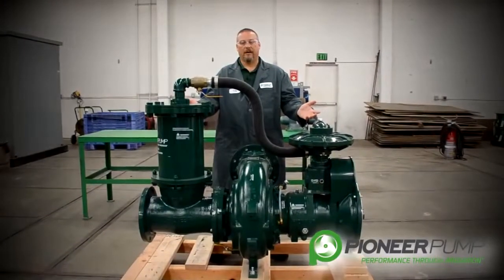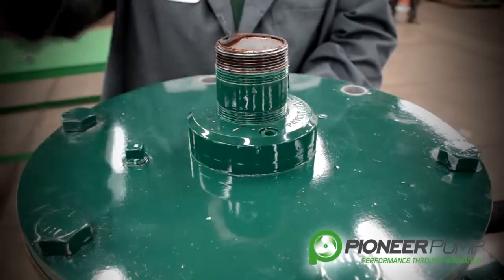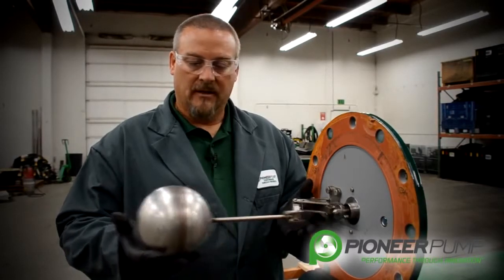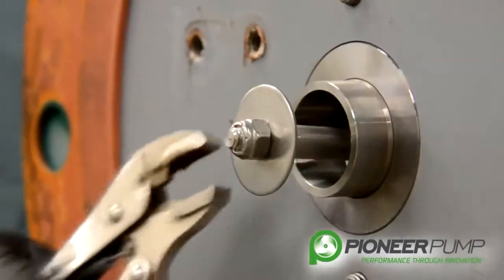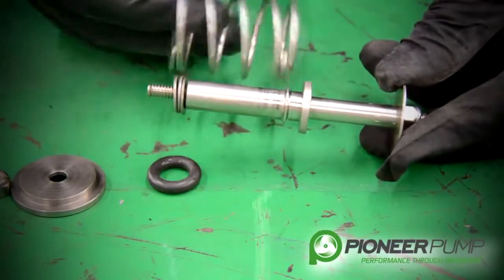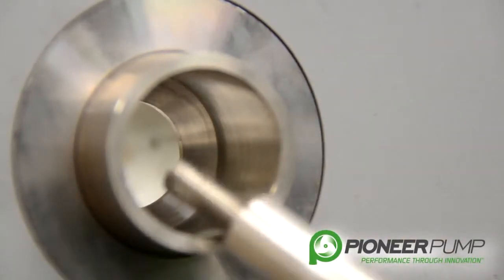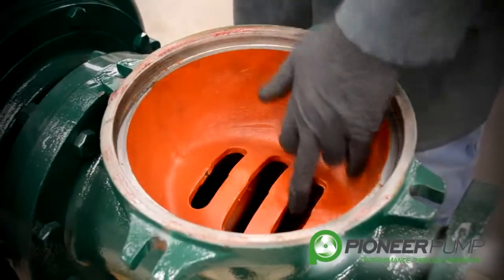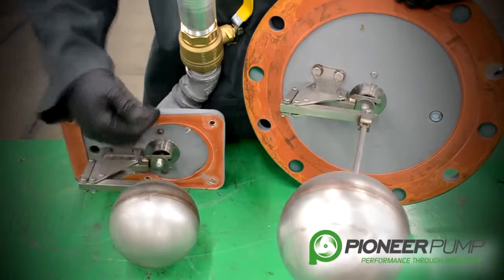Pioneer Pump Service Training - The Priming Chamber & Suction Spool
The Priming Chamber & Suction Spool

This series of videos will illustrate how to disassemble a Pioneer Pump PP88S12. The PP88S12 is an 8" vacuum assisted centrifugal pump capable of handling 3" solids and is used in applications such as general dewatering and sewage bypass.
The priming system of the Pioneer Pump consist of a suction spool, a priming chamber, and a vacuum pump. In this segment, we are going to focus on the priming chamber and the suction spool.